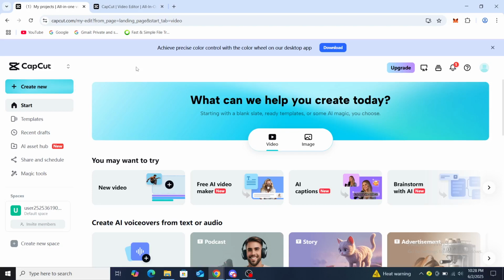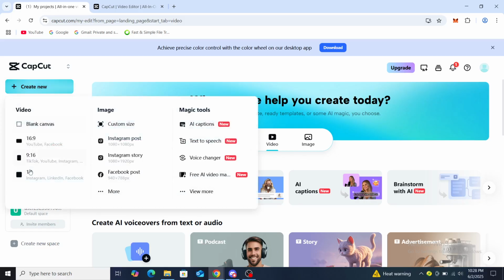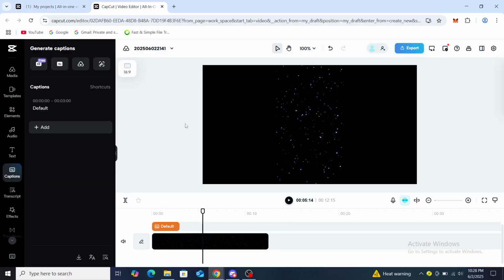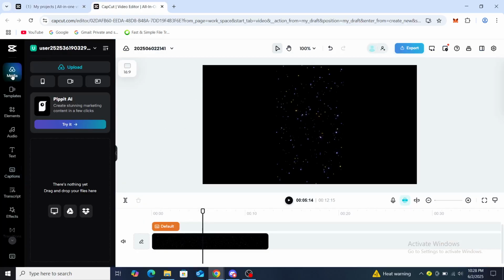How To Add Black Screen in CapCut (Quick Tutorial)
In this video I will show you How To Add Black Screen in CapCut. It would be good if you watch the video until the end so that you don't miss important steps.